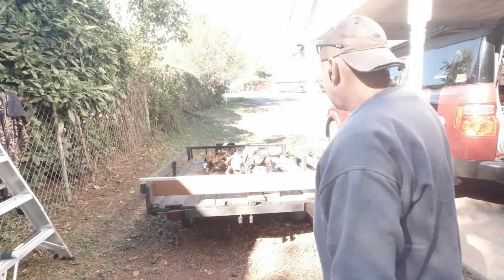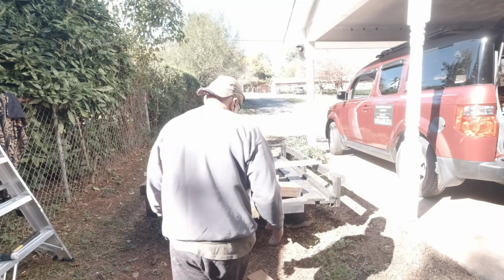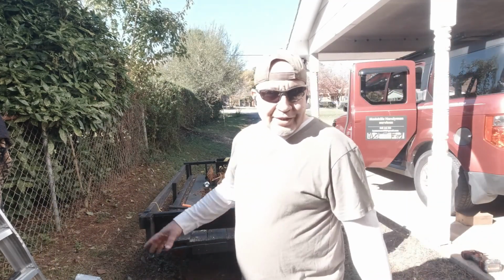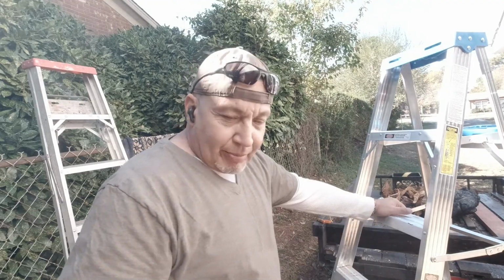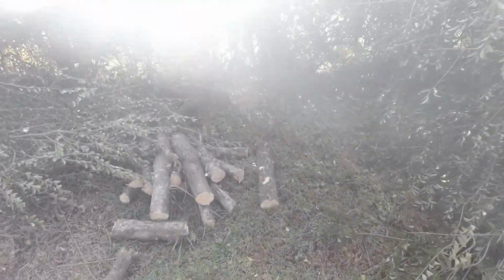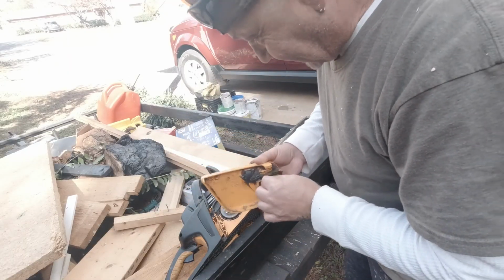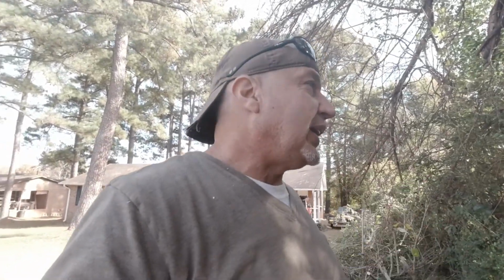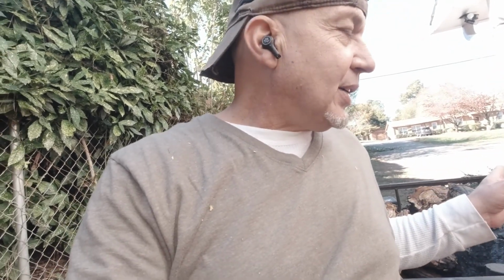Handyman special trying out a chainsaw, Q&A, repairs and set up for the next job,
Must watch, trying out my new used chainsaw, runs out of gas, chain falls off, and setting up for our next job, fun day